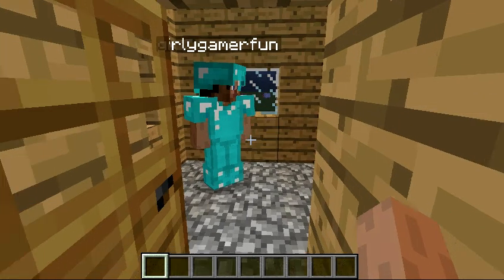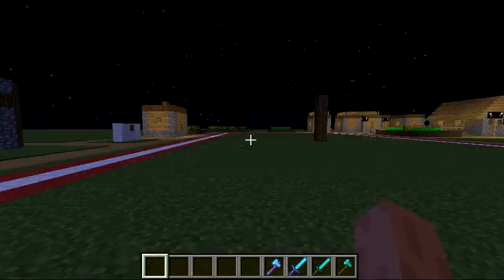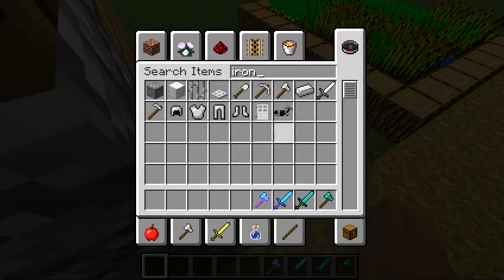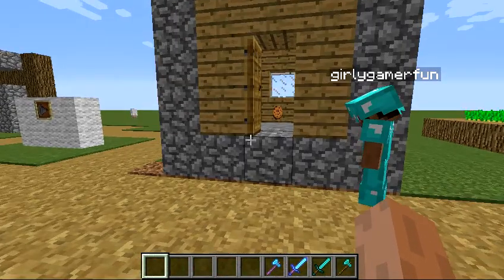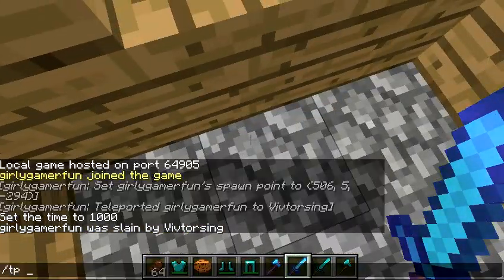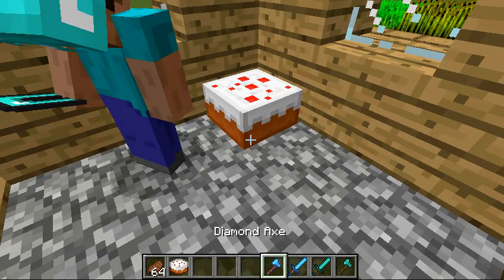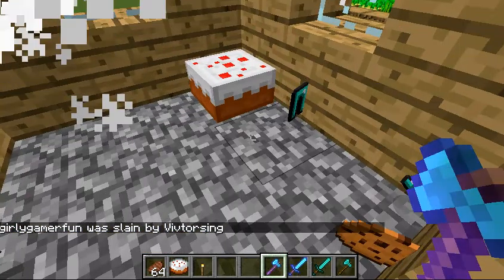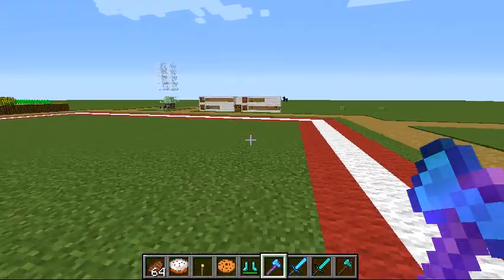Minecraft 1.10:Best tool to use in battle